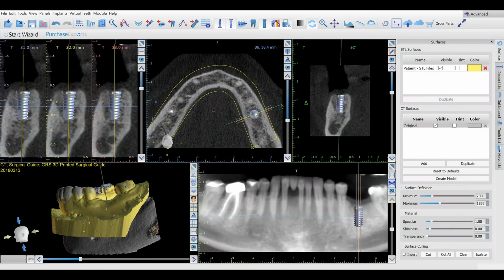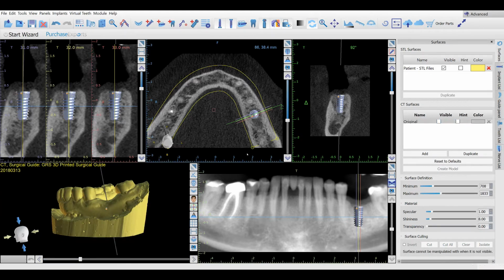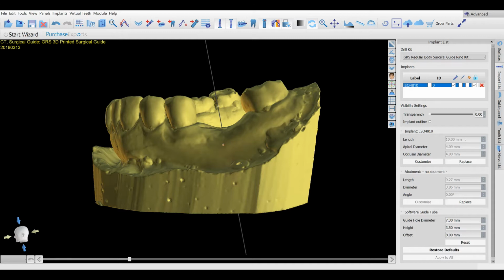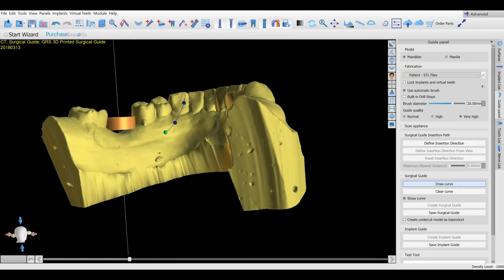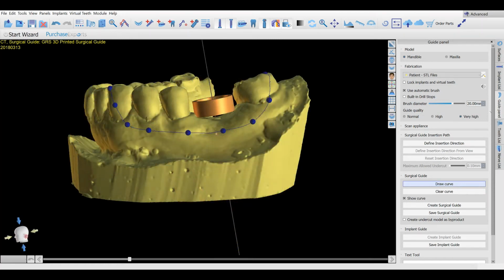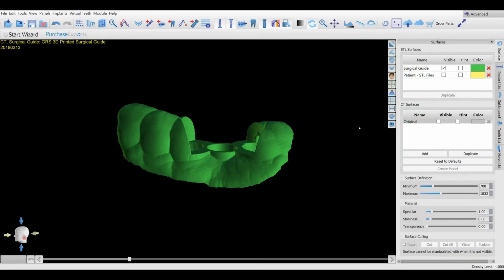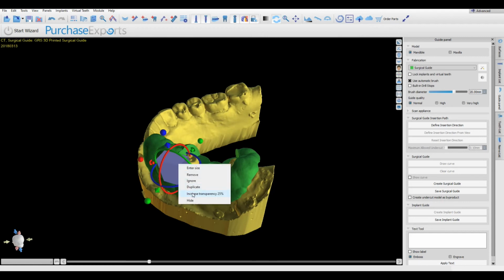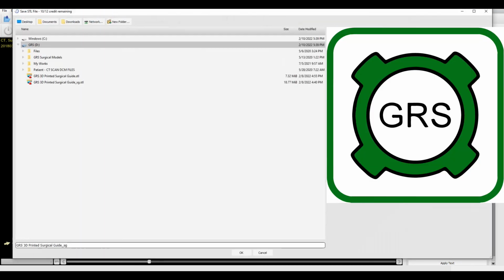GRS Guide System / Blue Sky Plan - 3D Printed Surgical Guide Planning With Access Window Design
This video demonstrates the step-by-step process in planning and designing a 3D printed GRS surgical guide using Blue Sky Plan.
This video is one in a 5-part series designed to provide a comprehensive, step-by-step tutorial when designing a surgical implant case. Through the use of implant planning software, precision surgical guides can be designed and fabricated by vacuum-forming or 3D printing a GRS surgical guide with identical accuracy and precision. The additional videos in the series range from demonstrating complete implant planning and surgical guide design to providing a quick, yet complete overview of the steps required to export a GRS surgical model for 3D printing, along with comprehensive tutorials on designing, planning, and exporting 3D printed surgical guides.
Additional videos series are available and are designed to provide a thorough and comprehensive overview of the GRS Guide System. One 4-part series is designed to outline the detailed, step-by-step process of in-office / in-lab real-time surgical guide fabrication. The topics range from utilizing different techniques to vacuum form a GRS surgical guide using a 3D printed model or stone soft-tissue model, as well as the steps required to create a 3D printed GRS surgical guide, and surgical model modifications designed to ensure maximum surgical access. An additional 3-part series provides an animated overview of the components that comprise the GRS Guide System, the step-by-step protocol when using the GRS Guide System during a dental implant surgical procedure, and the different fabrication modalities available when using the GRS Guide System. And finally, the surgical series demonstrates the real-time surgical application of the GRS Surgical Guide System for the surgical placement of dental implants.